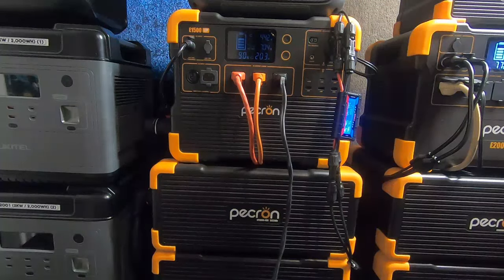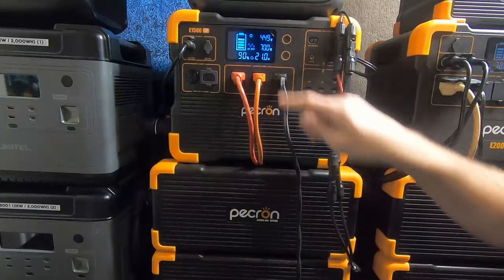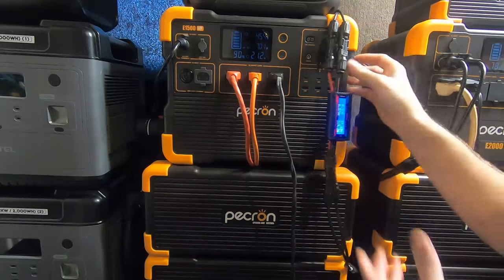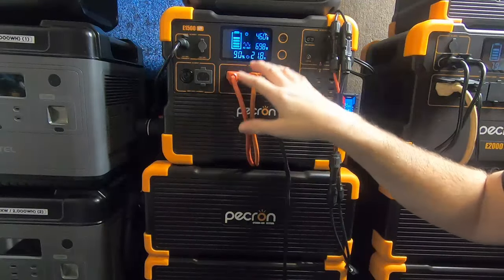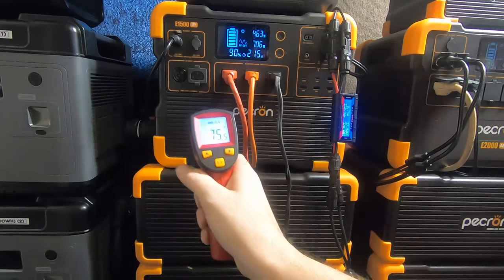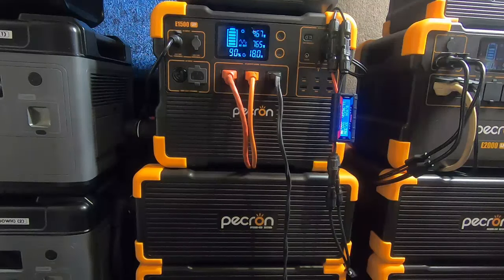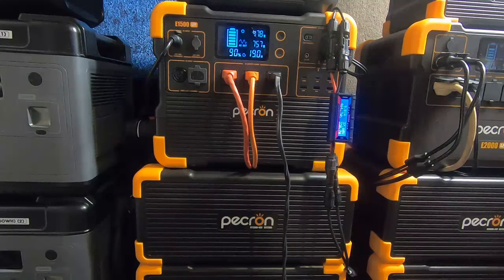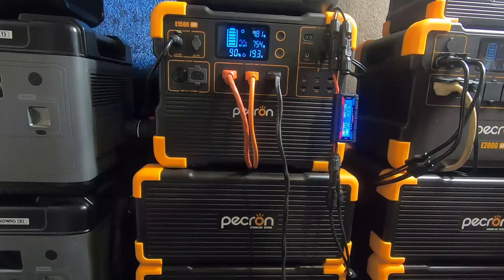PECRON E1500LFP & EP3000 Power Station (FULL 7,680wh SYSTEM) (((((Update 9)))))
*PECRON* (amazon)